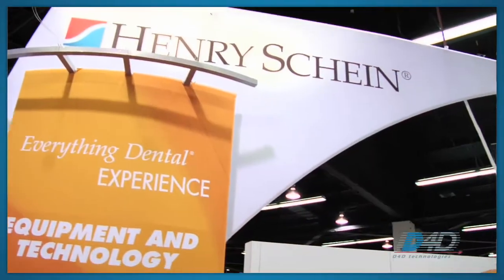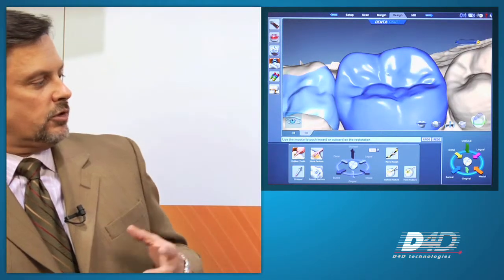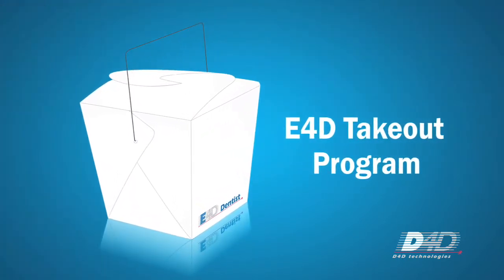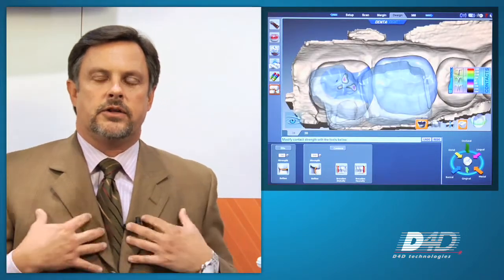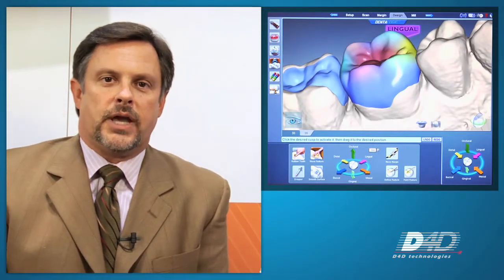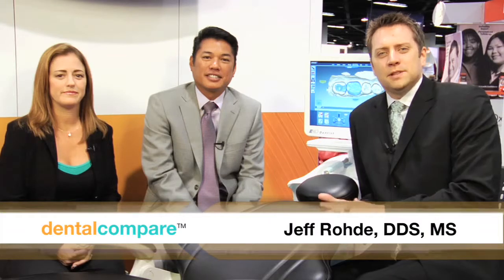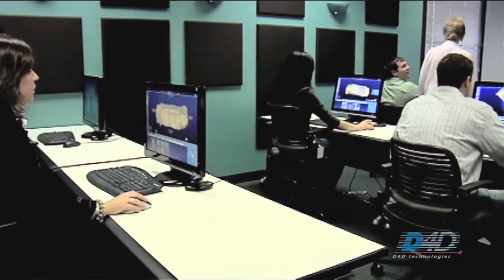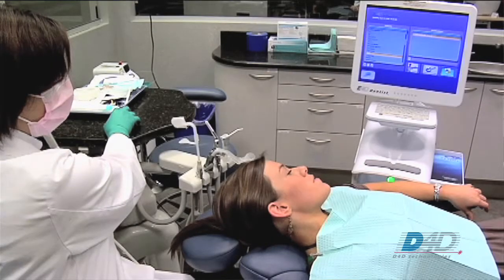E4D: Chairside CAD / CAM Overview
E4D: Dr. Gary Severance gives an overview of the E4D Chairside CAD / CAM System from D4D.